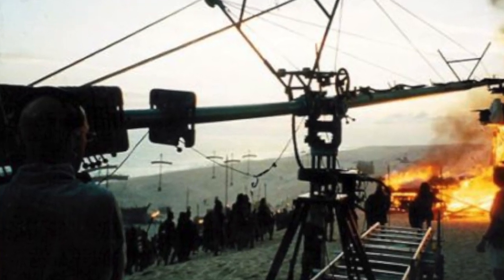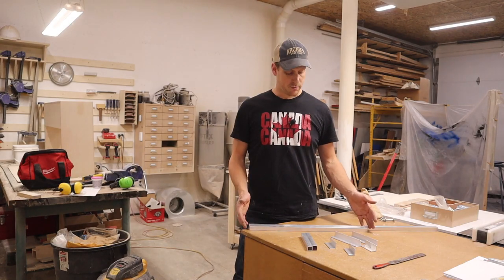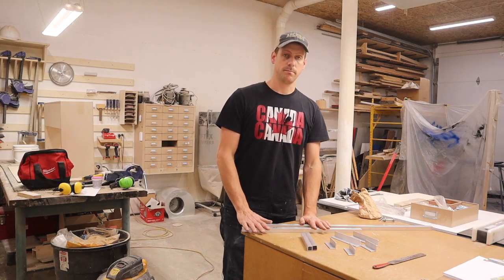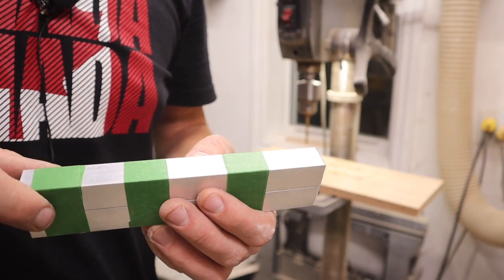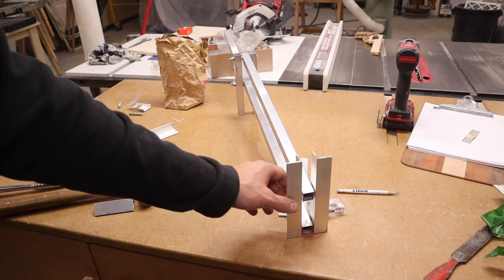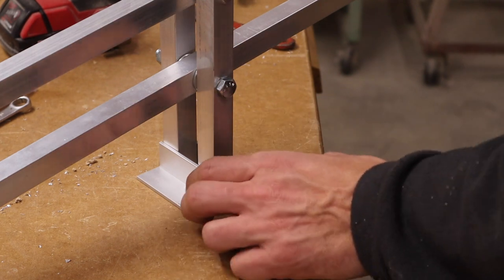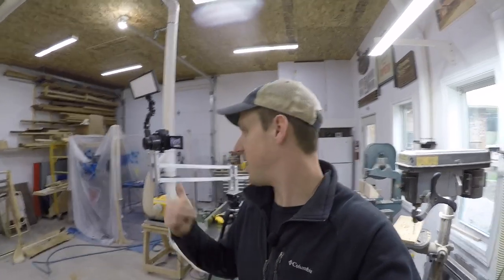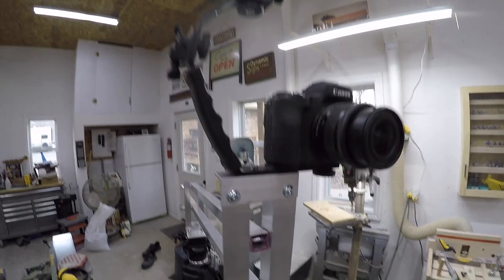DIY - Make A Low Cost Camera Jib!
I have a problem!! my old tripod broke and I bought a new one. The new one doesn't have a centre post. I am unable to make any fine height adjustment. So in this video I build a camera Jib. it is only 21" long and gives me 36" of fine adjustment.

Woodworking Apron
12” Dewalt Mitre Saw
Aircompressor & Brad Nailer Combo
2” Brad Nailer
2p 10 CA Glue
Irwin Coping Saw
Dewalt Table Saw
Dewalt Planer
Milwaukee Drills
Bessey Pipe Clamps
Irwin Quick-Grip Bar Clamp
Jointer
Dewalt Router
Bosch Colt Router
Router Bits
Jig saw
Makita Circular Saw
Kreg Pocket Hole Jig
Dewalt Orbital Sander
Rigid Oscillating Belt Sander
Marple Chisels